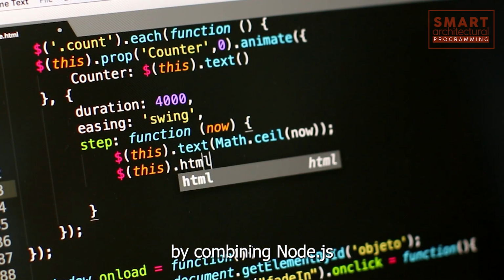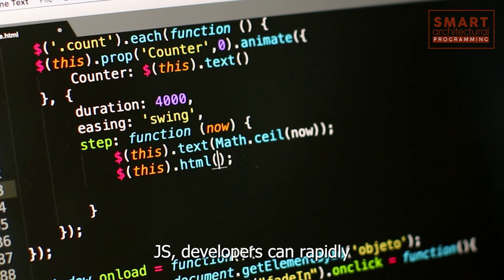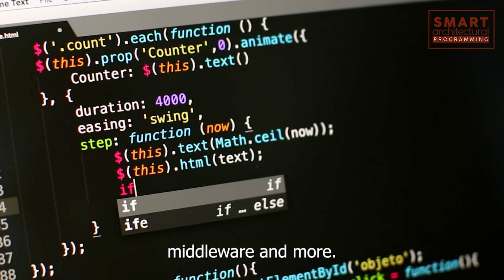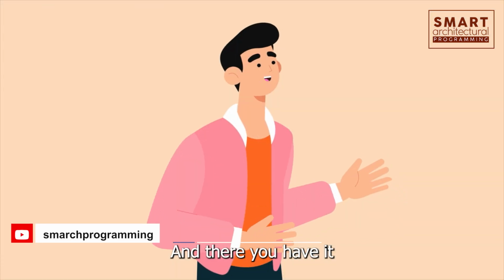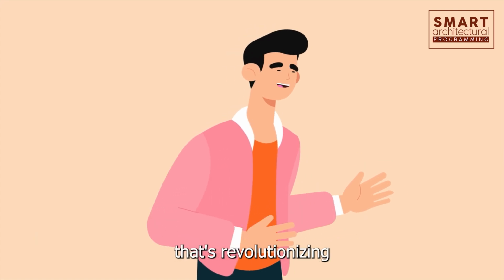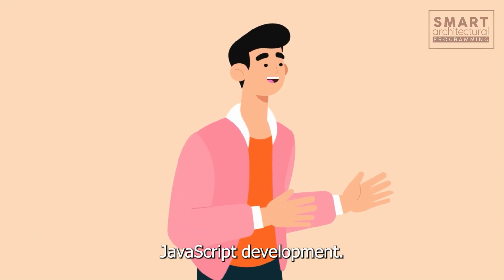Exploring Node.js: Server-Side JavaScript Basics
"Welcome to our video, ""Introduction to Node.js: Server-Side JavaScript!"" In this tutorial, we dive into Server-Side JavaScript Node.js to show you how powerful and versatile it can be. Discover the magic of Server-Side JavaScript Node.js with us!

In our ""Introduction to Node.js: Server-Side JavaScript,"" we explore how Node.js revolutionizes server-side programming with JavaScript. This tutorial is perfect for those familiar with Python, Java, or other programming languages and eager to expand their skills. By learning Node.js, you’ll understand how JavaScript can be used on the server-side to create dynamic and scalable web applications. Whether you’re new to coding or an experienced programmer, this guide will provide you with a solid foundation in Node.js and server-side development.

Key topics covered include:
- Understanding the basics of Node.js and its advantages for server-side programming
- Setting up your Node.js environment and writing your first server-side JavaScript code
- Comparing Node.js with other programming languages like Python and Java for server-side tasks
- Building and running simple server-side applications using Node.js
- Debugging and optimizing your server-side JavaScript code for better performance

By the end of this video, you'll have a comprehensive understanding of server-side JavaScript with Node.js, ready to implement it in your own projects.